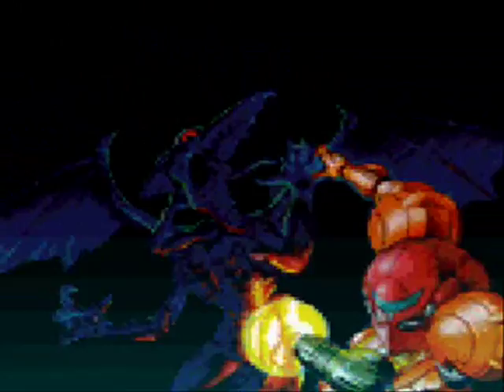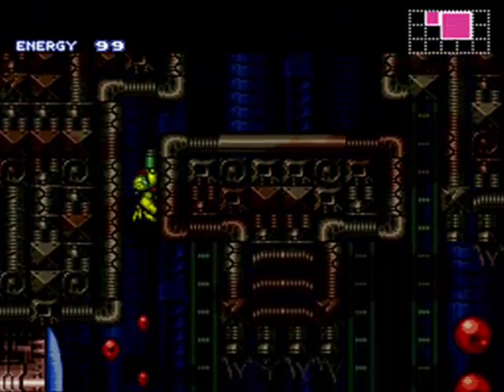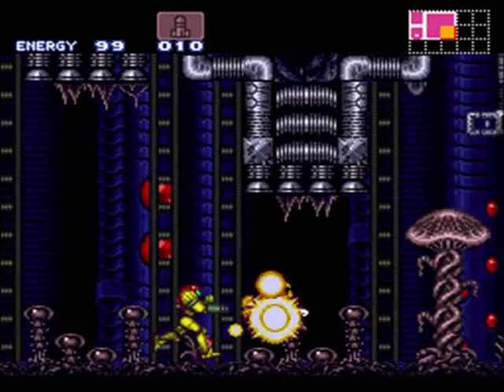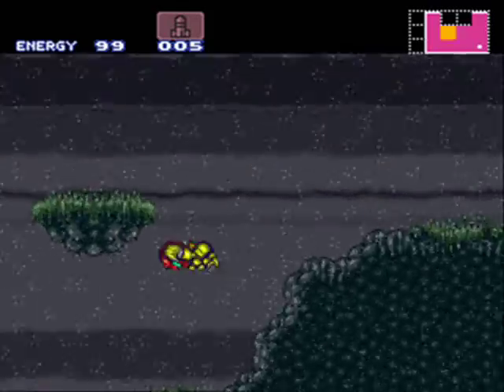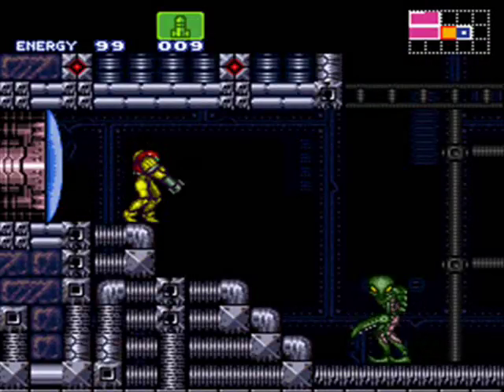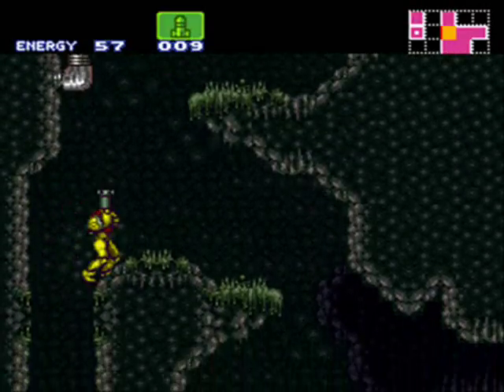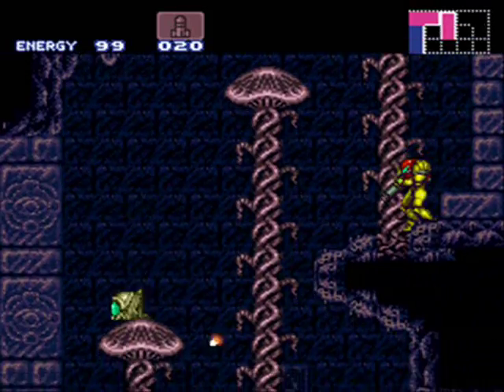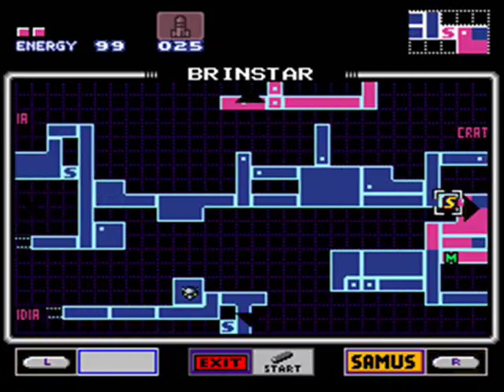Super Metroid: Z-Factor #1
The beginning of an epic adventure! Z-Factor was made quietly in the shadows by Metaquarius and released without warning. As such, I decided to pick it up and record my first run right away. Just to note this right now, it will be a long video series...

Things start off great. Metaquarius has done some excellent work and it is noticeable right from the beginning. There are water droplets. There are glowing eyes... This hack starts off excellently and I very quickly move past the opening of the hack and collect Morph, Missiles, and Bombs.